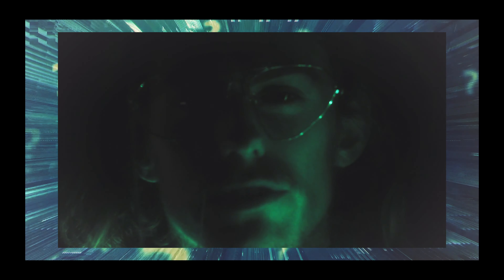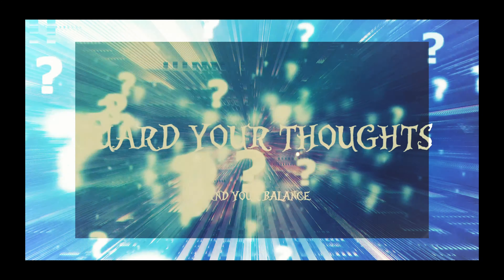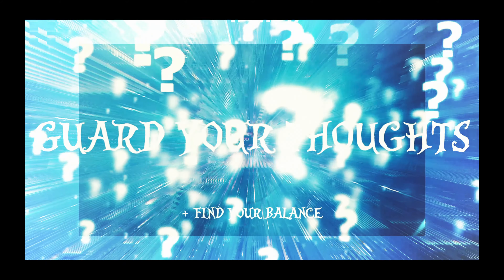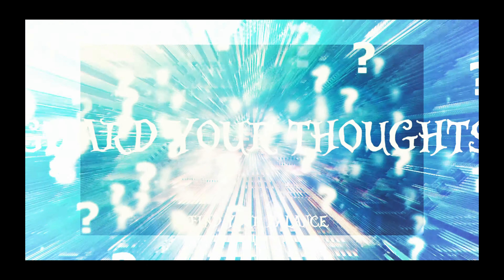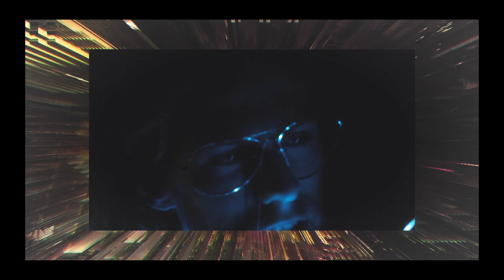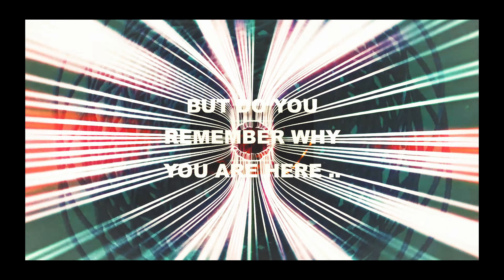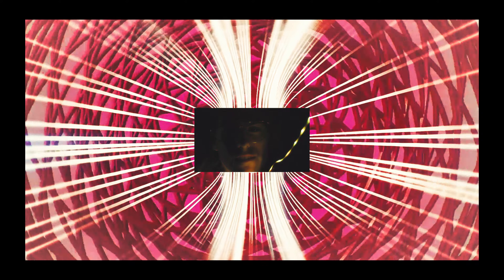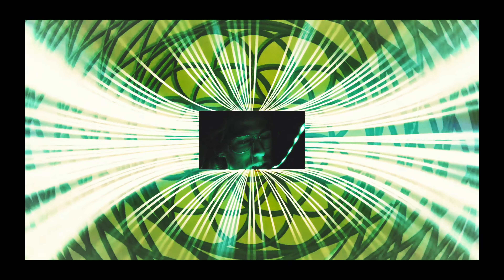RE BORN VISUAL001